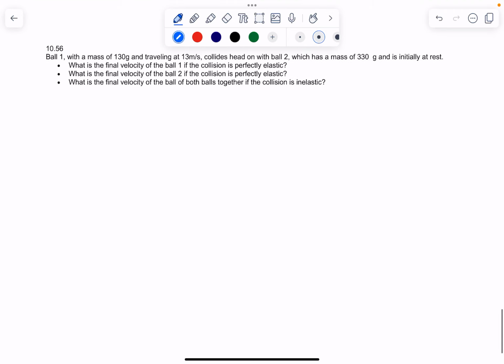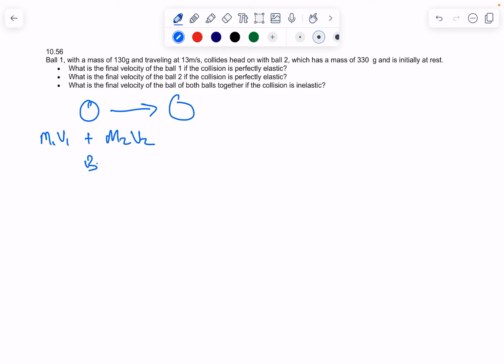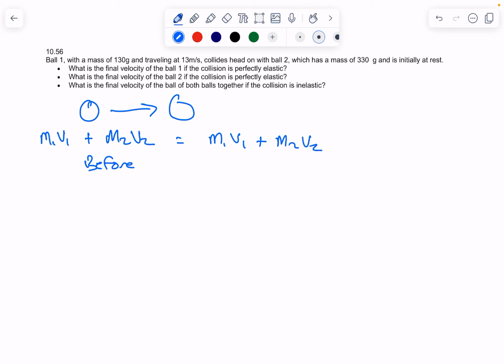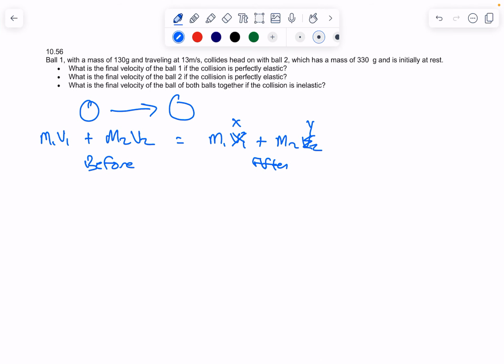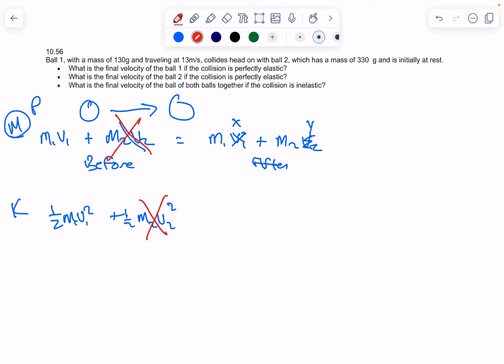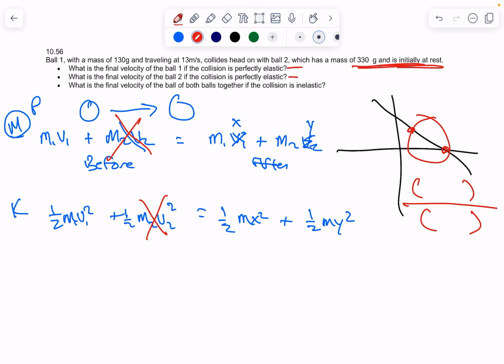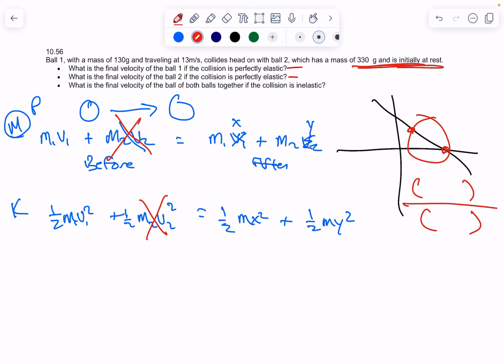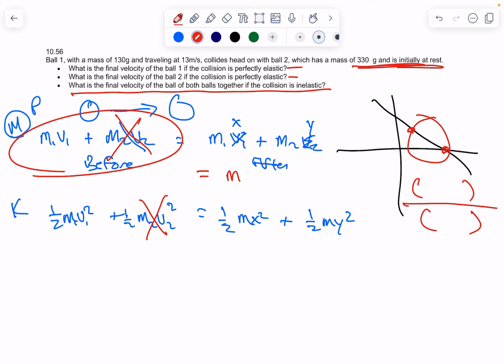Mastering Physics 10.56 Solved! - Ball 1, with a mass of 130g and traveling at 13m/s, collides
Ball 1, with a mass of 130g and traveling at 13m/s, collides head on with ball 2, which has a mass of 330  g and is initially at rest.
What is the final velocity of the ball 1 if the collision is perfectly elastic?
What is the final velocity of the ball 2 if the collision is perfectly elastic?
What is the final velocity of the ball of both balls together if the collision is inelastic?